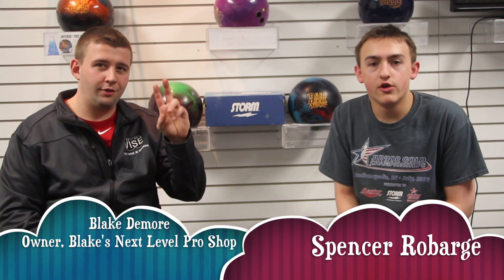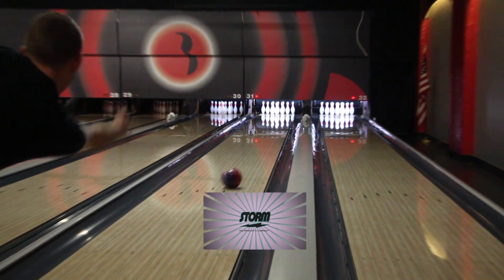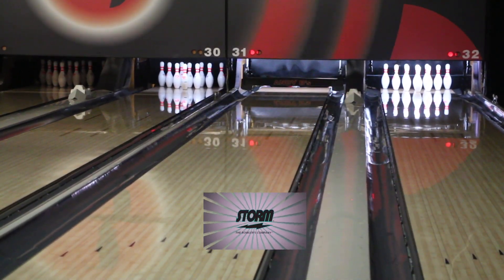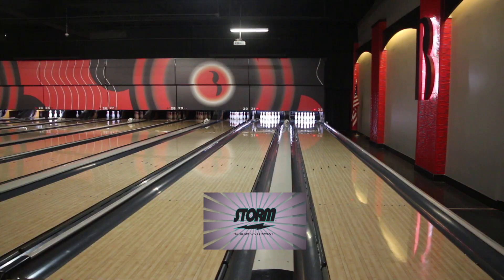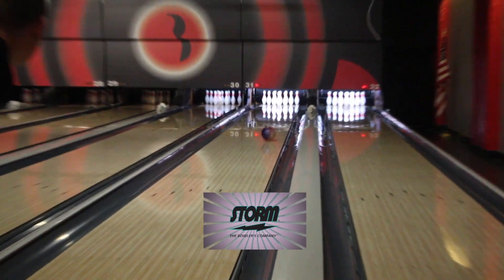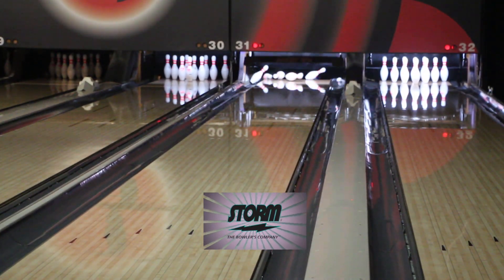Storm and Roto Grip Bowling Balls Podcast with Spencer Robarge and Blake Demore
We have a video created all for Storm and Roto Grip bowling balls. The goal for this video was to help the viewer be more informed when it is time to purchase a new bowling ball. We hope that this is an informational video to the viewer and will help them when it is time to purchase a new bowling ball.